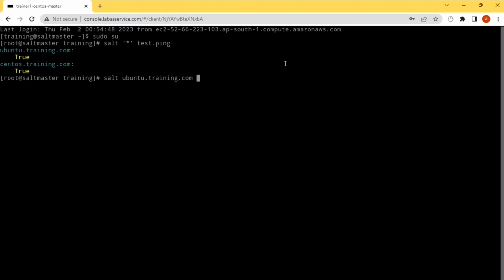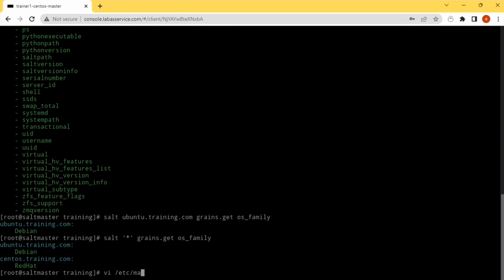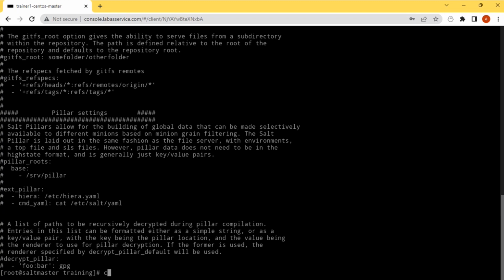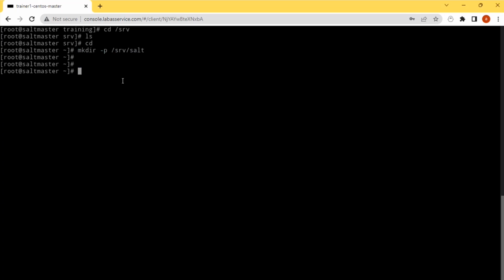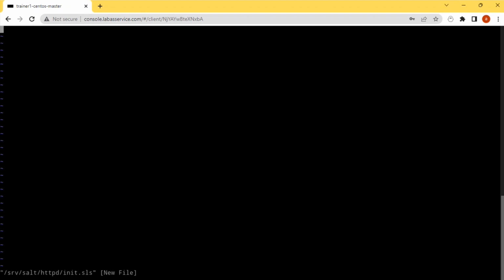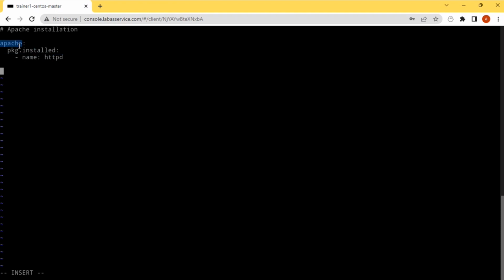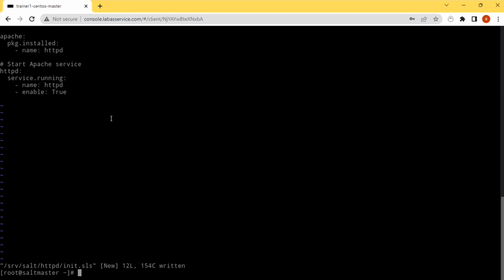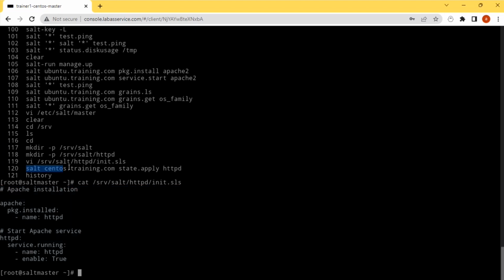install apache application using salt state file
16. install apache application using salt state file